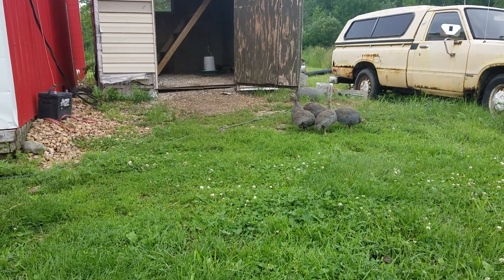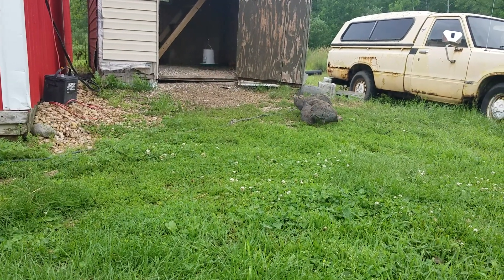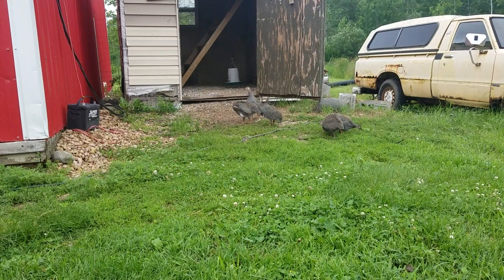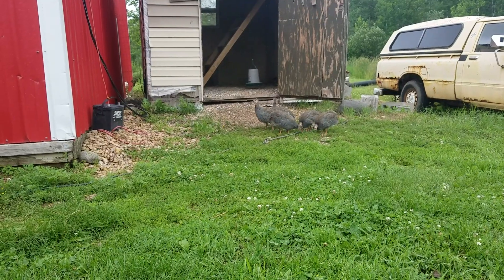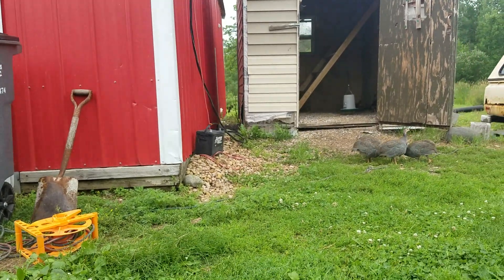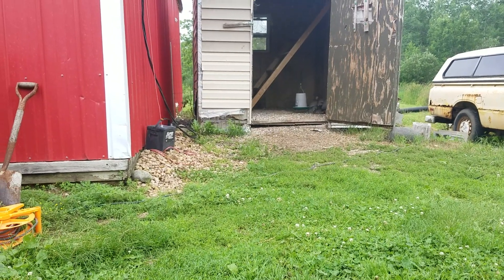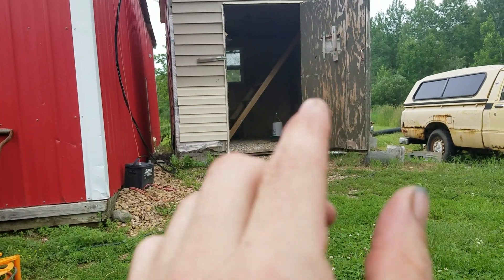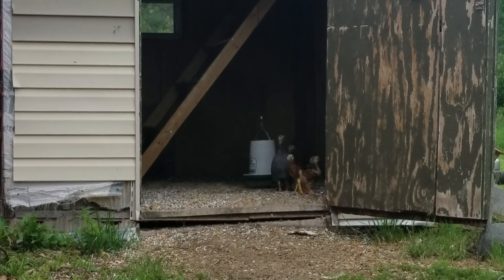update on the guinea fowl july 10th 2019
update on the guinea fowl